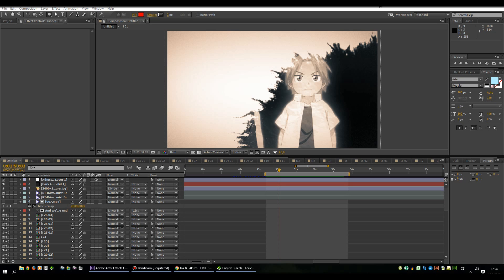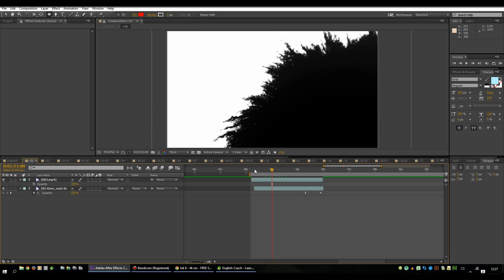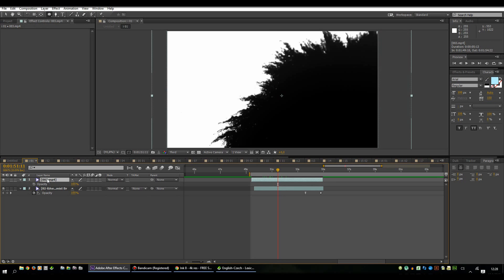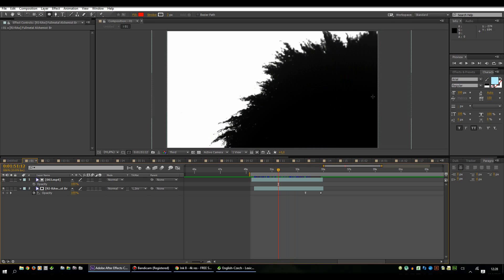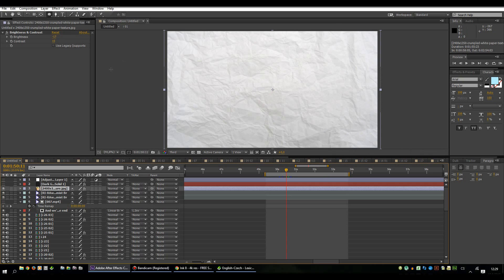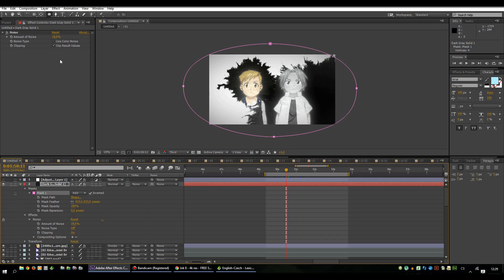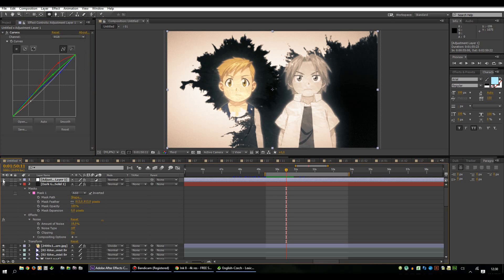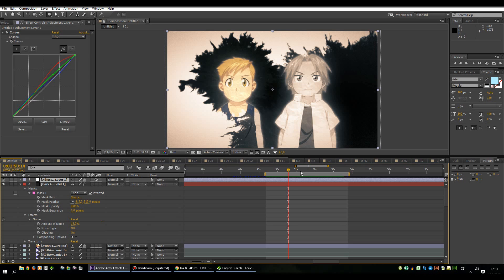INK Effect [AE Review/Tutorial]